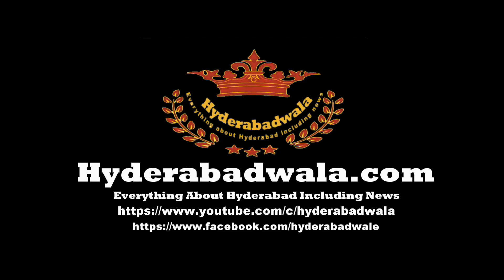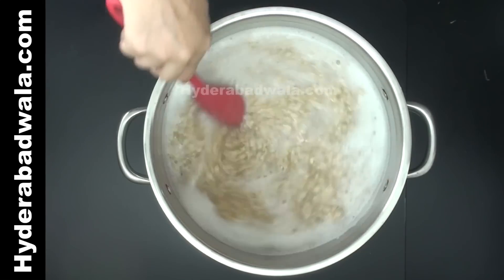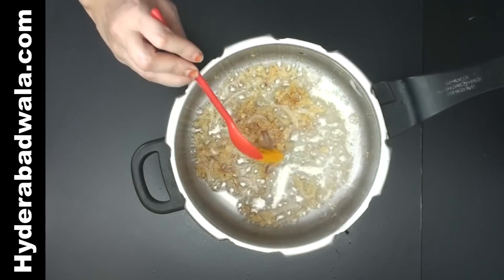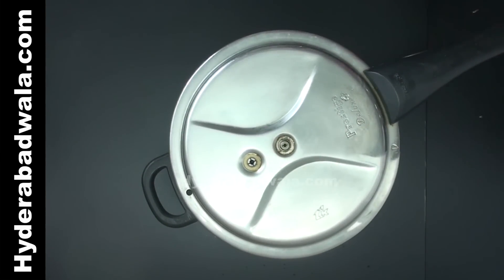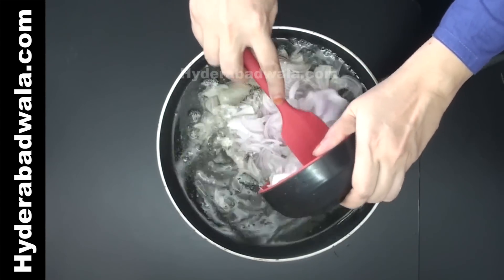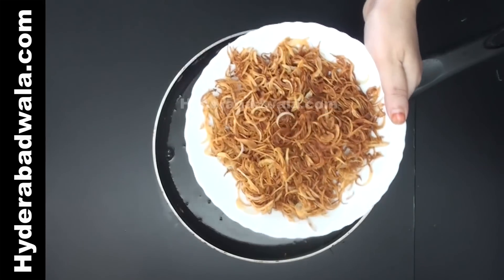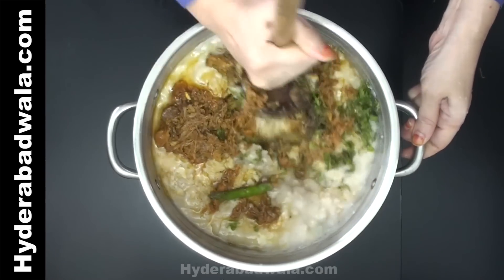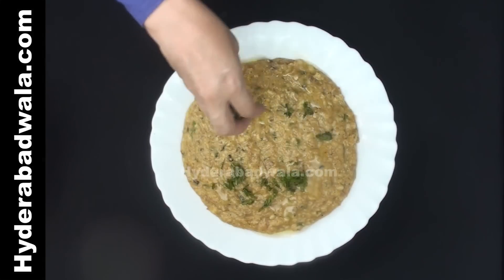Oats Mutton Haleem Recipe Video – How to Make Hyderabadi Oats Mutton Haleem at Home Easy & Simple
Oats Mutton Haleem from Maimoona Yasmeen's Recipes for 5 to 6 servings

For tenderizing oats:

Ingredients:

Oats: 250 grams
Black gram (maash/urad dal): 100 grams

Procedure:

1. Soak black gram or maash/urad dal for about 2 hours.

2. After 2 hours of soaking black gram, add 1.5 litres of water to a cooking saucepan in which you want to make haleem. Close the lid.

3. When the water comes to boil, add oats.

4. Add soaked and drained black gram (you can grind black gram roughly and then add to the oats). Mix well. Close the lid and stir frequently to prevent burning.

5. When the oats and black gram get tender, switch off the flame and keep aside.

For mutton gravy:

Ingredients:

Boneless mutton pieces: 500 grams
Cooking oil: 3 tablespoons
Onion: 1 small (30 grams in weight)
Ginger garlic paste: 1 tablespoon
Turmeric powder: ½ teaspoon
Red chilli powder: 2 teaspoons
Salt: 1 teaspoon
Curd: 125 grams (nearly 3/4th of the standard cup)
Mint leaves: 1 ½ tablespoon
Chopped coriander: 1 ½ tablespoon
Spices (garam masala powder): ½ teaspoon

Procedure:

1. To a pressure cooker, add oil.

2. Add sliced onion. When the onions turn light brown, add ginger garlic paste. Stir fry for about 30 seconds.

3. Add turmeric powder, salt, red chilli powder and add washed and drained boneless mutton pieces. Stir fry for one minute.

4. Add whipped curd, Add mint leaves, chopped coriander and add spices or garam masala powder.

5. Mix well. Close the lid. Cook till the mutton gets very tender.

6. Stir fry the mutton till the oil separates and till the gravy dries up.

7. Switch off the flame and mash the cooked mutton.

Blending of oats and mutton:

Ingredients:

Tenderized oats and black gram mix
Cooked and mashed mutton
Cooked oil: 3 tablespoons (oil which we use for frying the onions, take out 3 tablespoons from it)
Clarified butter (pure ghee): 2 tablespoons
Chopped coriander: 2 tablespoons
Chopped mint leaves: 2 tablespoons
Whole green chillies: 4
Black pepper powder: 2 teaspoons
Salt: 2 teaspoons
Cubeb berries (sabith kabab chini): 1 teaspoon

Procedure:

1. Add mashed mutton to tenderized oats and black gram mix.

2. Add cooked oil which we had kept aside. Add clarified butter or pure ghee, chopped coriander, chopped mint leaves, spices or garam masala powder, black pepper powder, whole green chillies, cubeb berries or sabith kabab chini and add salt.

3. Blend thoroughly. Cook on medium flame  for about 15 to 20 minutes.

4. Blend and stir frequently to prevent burning. Simmer for 5 minutes while stirring or blending frequently.

5. Switch off the flame.

For garnishing:

Onions: 3 medium sized (200 grams)
Cashews: 50 grams
Oil for frying
Clarified butter (pure ghee)
Chopped mint leaves
Chopped coriander

Procedure:

1. To a frying pan, add oil for frying.

2. When the oil is hot, add thinly sliced onions.

3. Stir fry the onions till brown and crispy.

4. After sometime, crush the fried onions and keep aside.

5. Stir fry the cashews into the same oil, till they turn light brown.

6. Dish out the haleem and garnish with ½ tablespoon clarified butter or pure ghee, chopped mint leaves, chopped coriander, fried onions and fried cashews.

Oats Mutton Haleem is ready to be served.